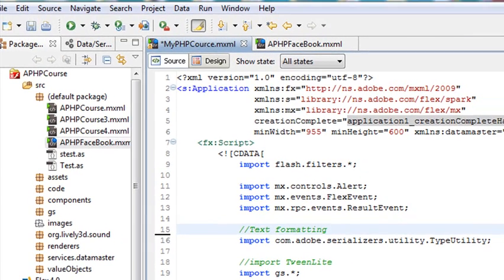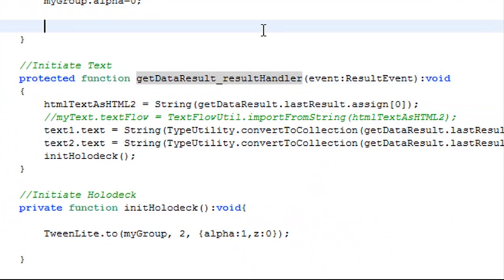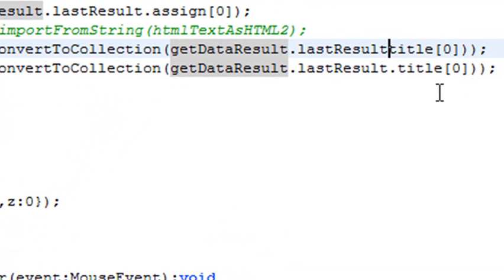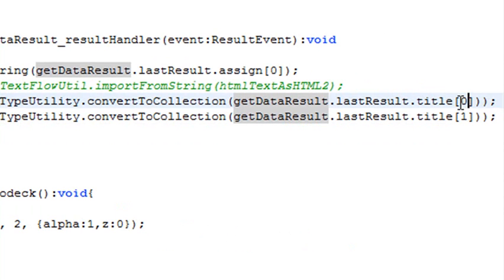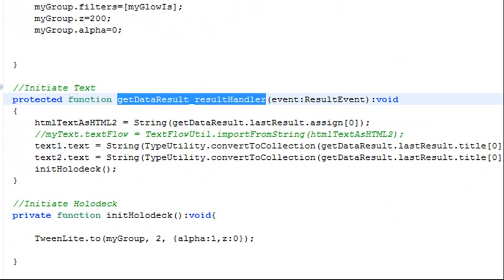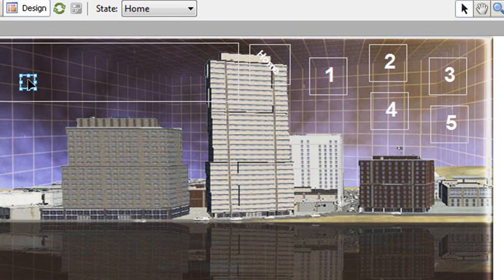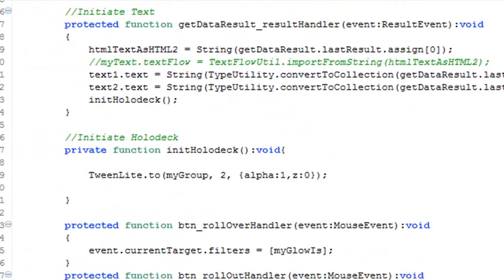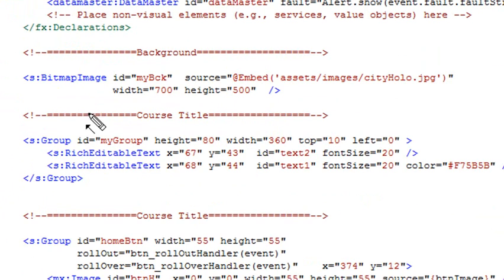Flash Builder 3D XML Title (63)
In this video you learn how to create a 3D XML driven title.
1.Title from XML
2.Title Glow Effect and Rotation
3.3D Title Tween